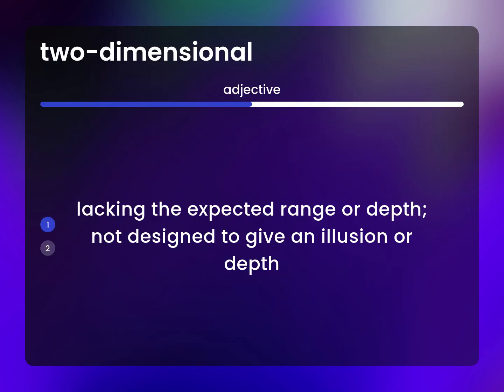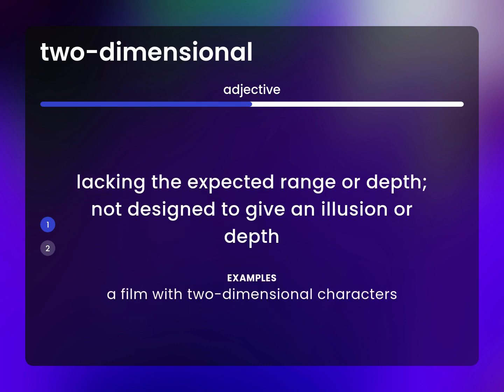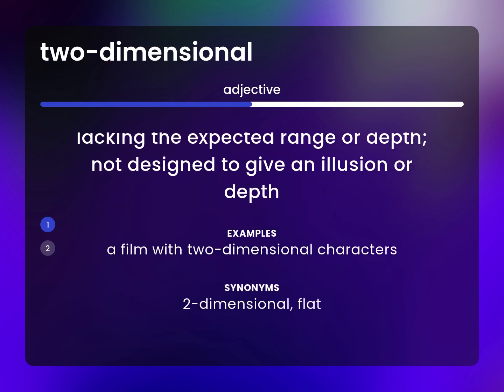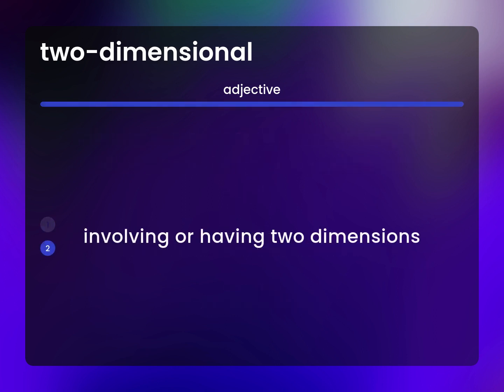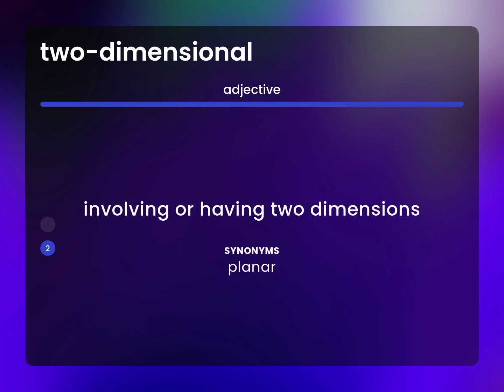Two-dimensional • TWO-DIMENSIONAL meaning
What is TWO-DIMENSIONAL?